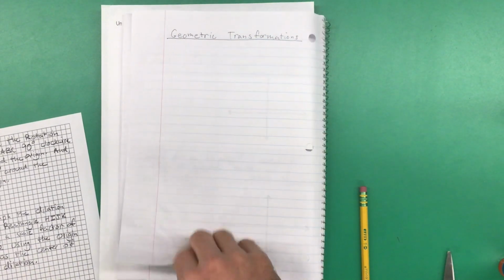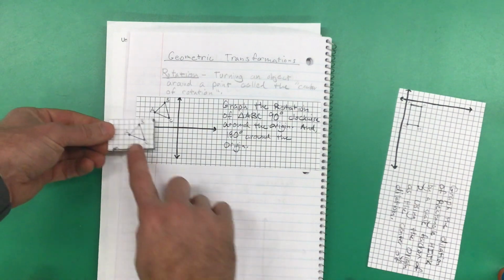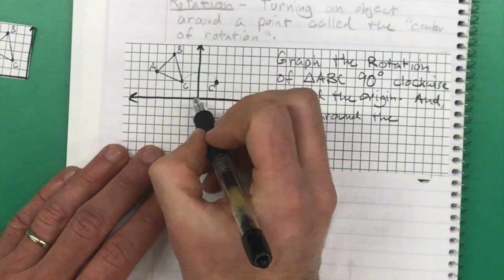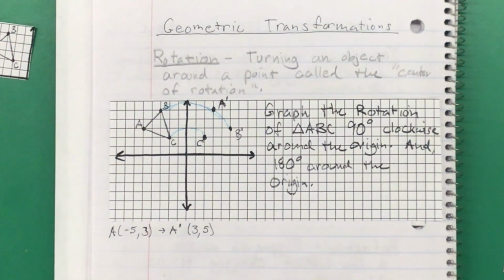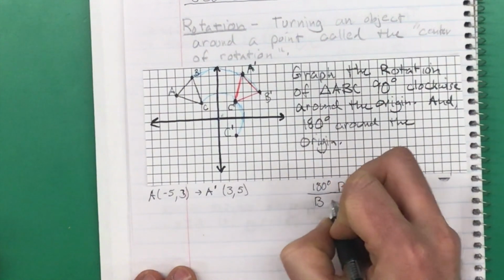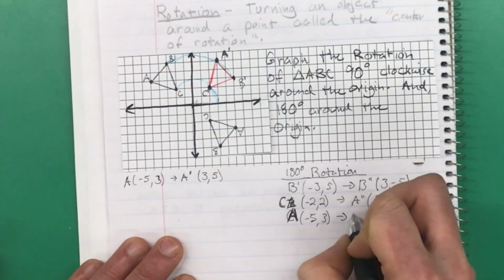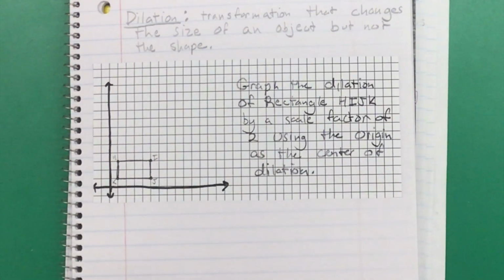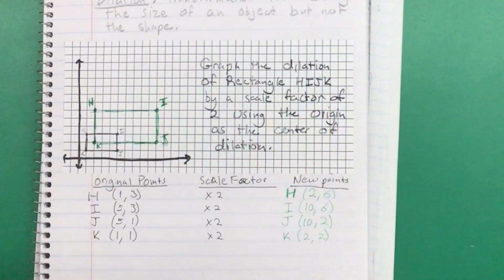FJA math notebooks - Rotations and Dilations